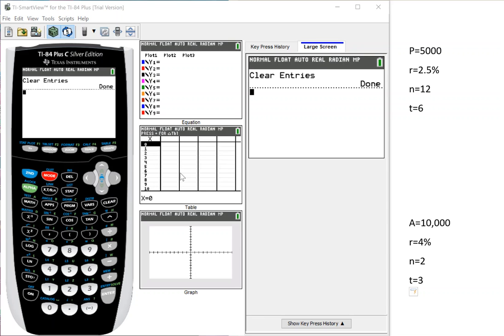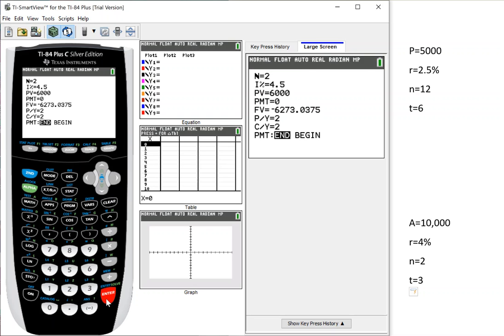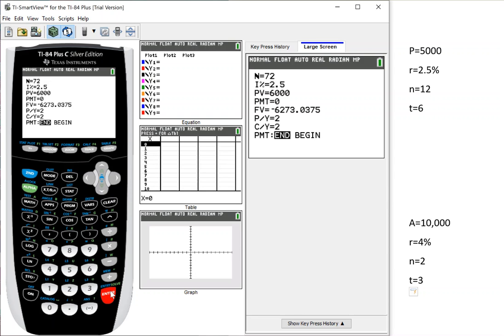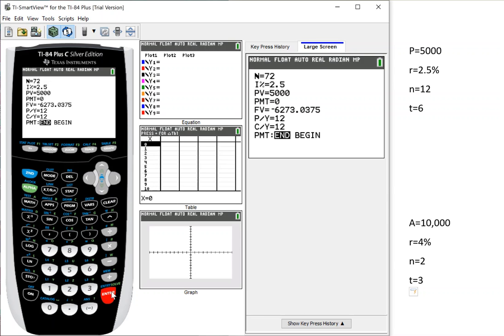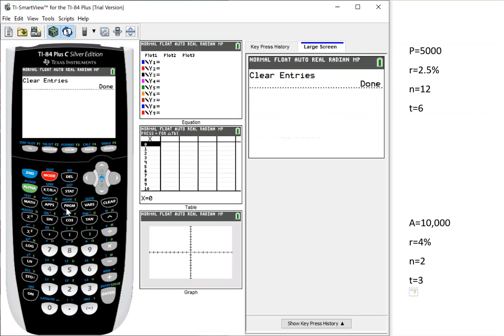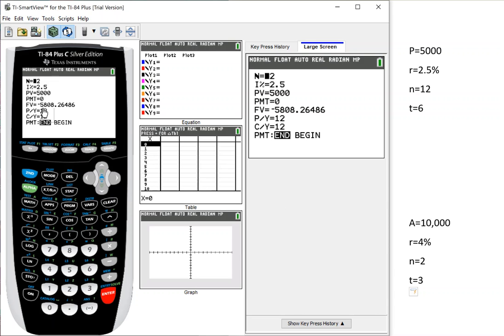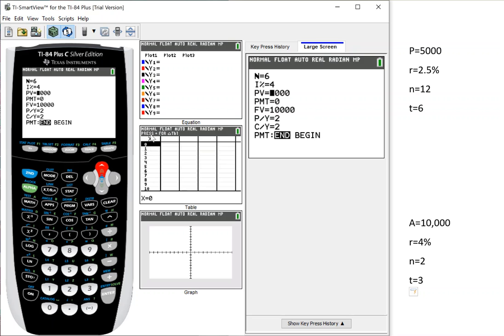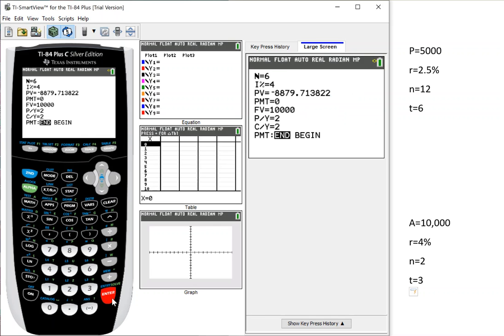Compound Interest using TI84 APP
How to use the TVM solver in the TI-84 to solve compound interest problems.